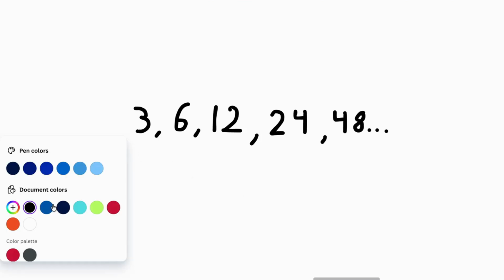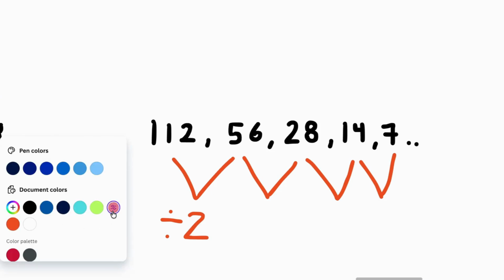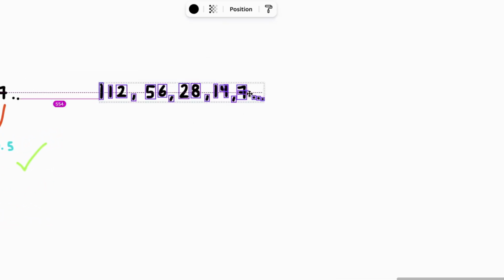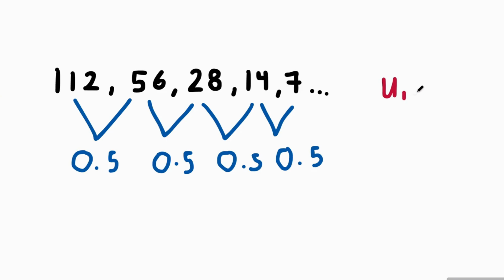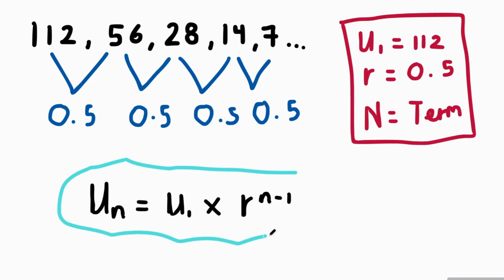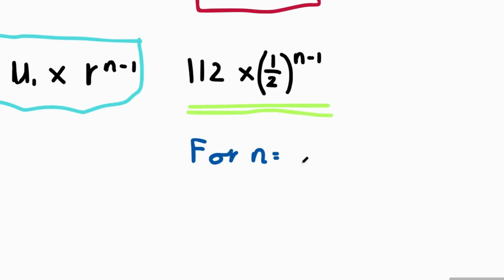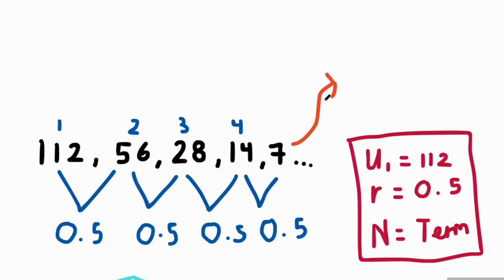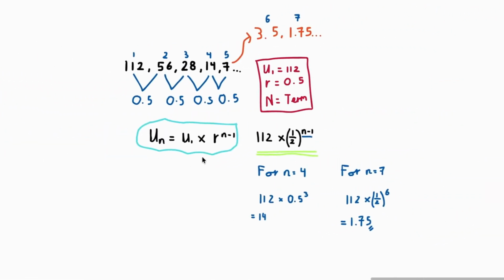Geometric Sequences | The Key Formula In 2 Simple Steps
Come and learn how to apply a simple and short formula that will be able to find the general rule of any sequence. Explained in simple steps for all levels.